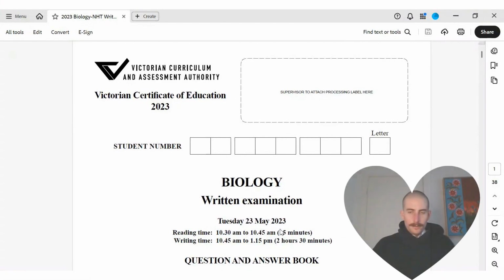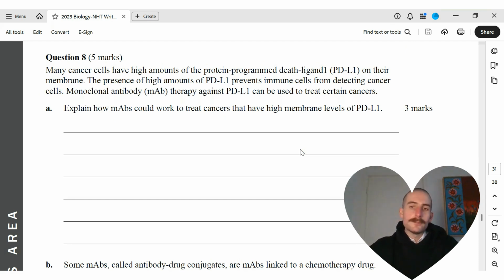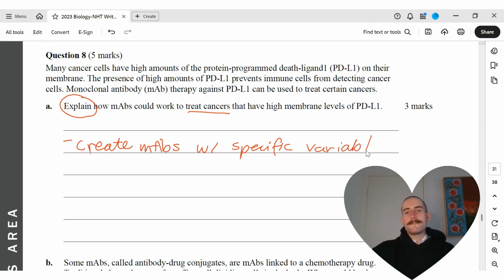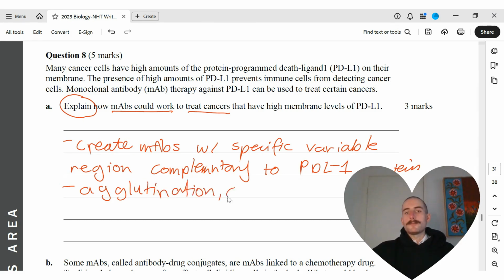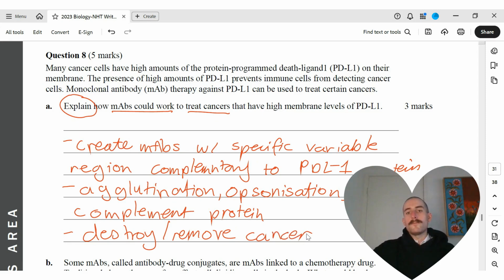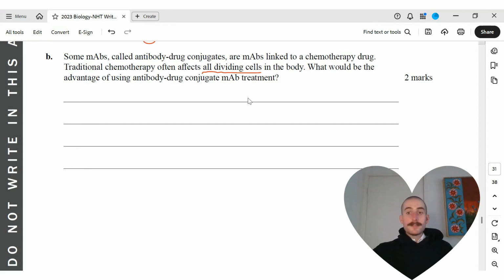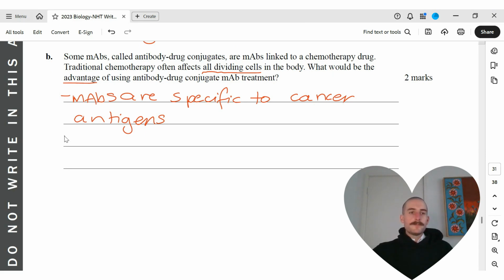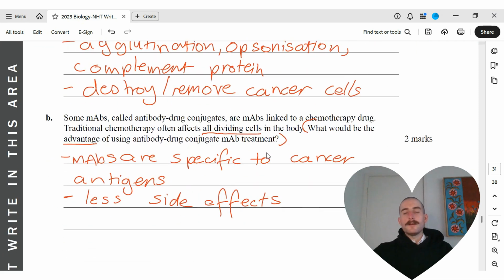Call me mAb-ye (2023 NHT Q8)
Intro: 00:00
First question: 01:15
Second question: 05:02

In this video, we unpack a real 2023 VCE Biology exam question on how monoclonal antibodies (mAbs) are used to destroy cancer cells. You'll learn how these targeted treatments work and how to structure a strong exam response.

Designed for Unit 4 – Immunity and Disease, this video covers key concepts, clear diagrams, and sample answers to help you feel confident going into your SACs and the final exam.

Ideal for students revising immunity, cancer treatments, or looking to improve their exam technique.